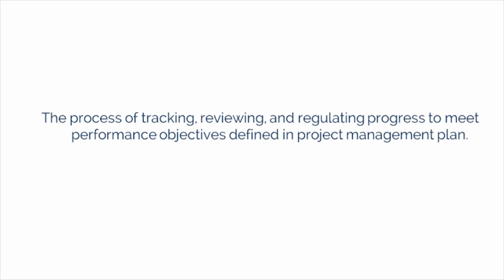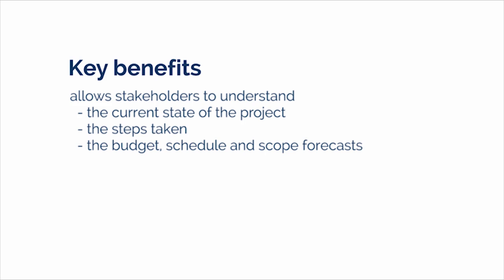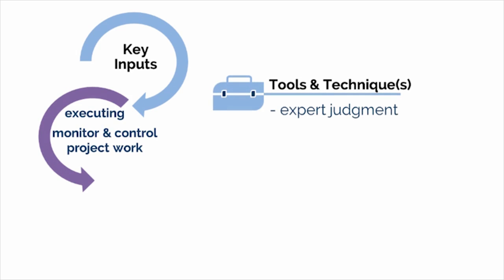PMBOK C2 M5 Monitor And Control Project Work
Monitor and Control Project is the fifth module.